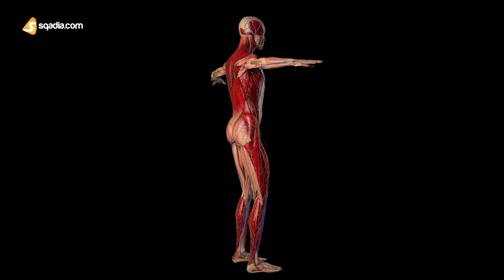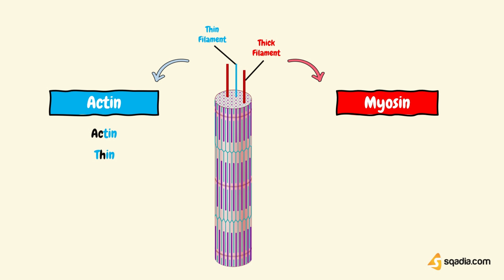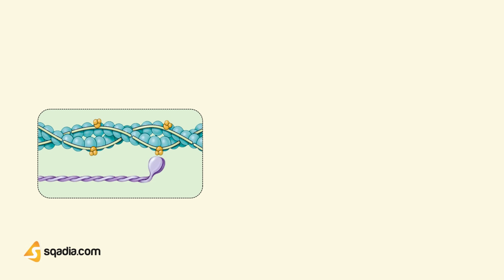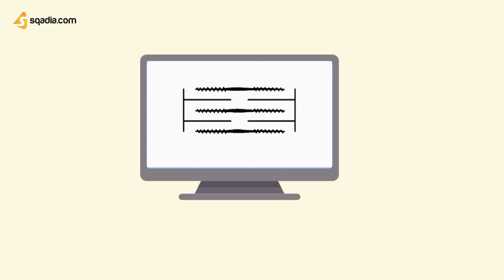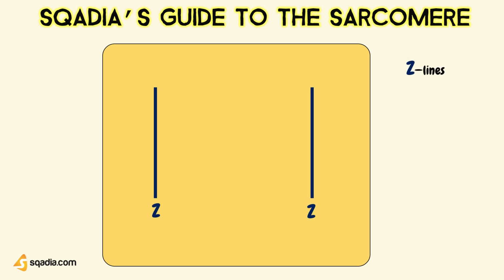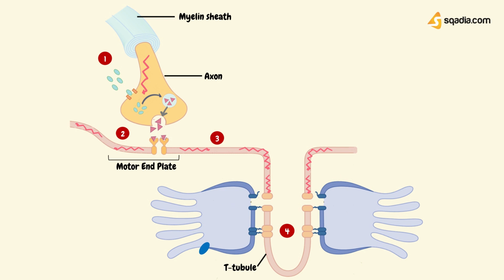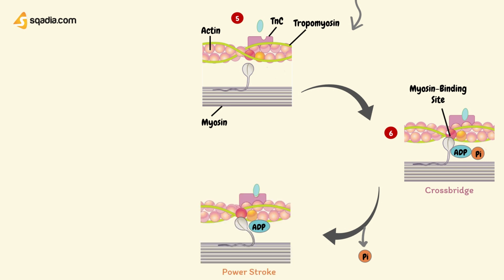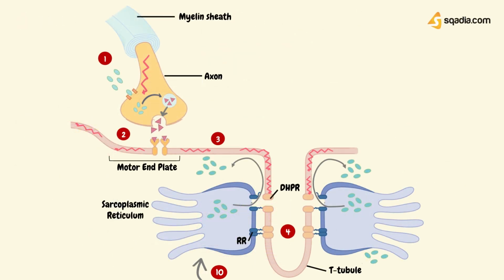What is the Sliding Filament Theory? | Physiology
A physiology video packed with in-depth education is here once more. The subject at hand is the sliding filament theory.

The steps of muscular contraction, the steps of the sliding filament theory, and sliding filaments will all be covered in this topic.

The body contains over 600 muscles, which comprise about 40% of an adult’s body weight. The body contains three types of muscle.
🟡 Cardiac Muscle
🟡 Smooth Muscle
🟡 Skeletal Muscle

▬ 📜 Skeletal Muscle Structure
Let’s discuss the Skeletal Muscle structure:
🟠 Muscle Fiber
🟠 Myofibrils
🟠 Sarcomere
☛ Actin
☛ Myosin

▬ 📃 Structure of Thin Filament
Thin Filaments Consisting of:
🔵 Actin
🔵 Troponin
🔵 Tropomyosin

▬ 📜 Structure of Thick Filament
Each thick myofilament consists of:
🟢 Myosin
☛ Head
☛ Tail

▬ 📃 Sarcomere
A sarcomere is the basic contractile unit of muscle fiber. Each sarcomere is composed of two main protein filaments - actin and myosin - which are the active structures responsible for muscular contraction. The most popular model that describes the contraction of muscle is the sliding filament theory.

▬ 📜 Structure of Sarcomere
In the muscle, sarcomere consists of:
🔴 M-Line
🔴 Z-Line
🔴 Actin
🔴 Myosin

You can memorize it using mnemonic Sqadia’s guide to the sarcomere.

The most popular model that describes the contraction of muscle is the sliding filament theory:
🟣 Draw two ‘Z lines’
🟣 Draw an ‘M line in the Middle
🟣 Add a dArk ‘A’ and
🟣 Draw light ‘I’ zone

This was just a brief overview to give you an idea of the topic. To get a clear picture of Sliding Filament Theory, you need to watch the video. In which sliding filament theory has been explained with sliding filament theory diagram.